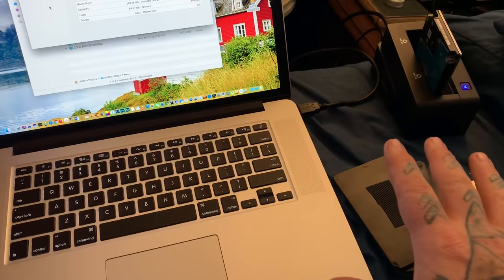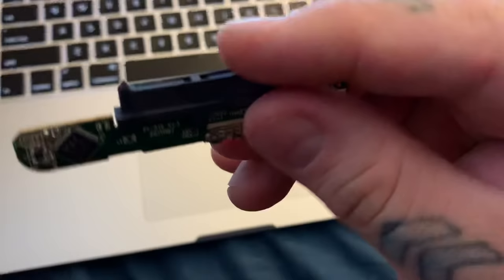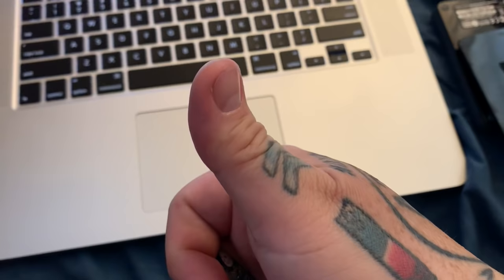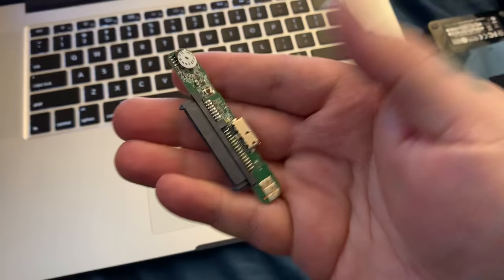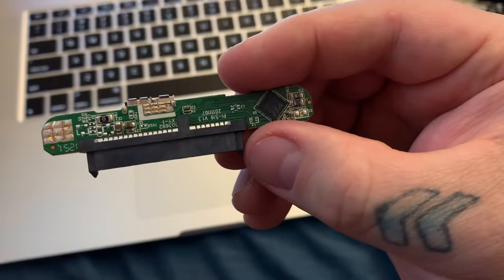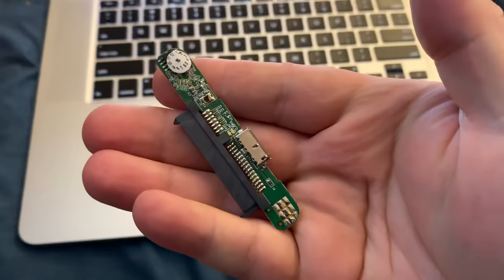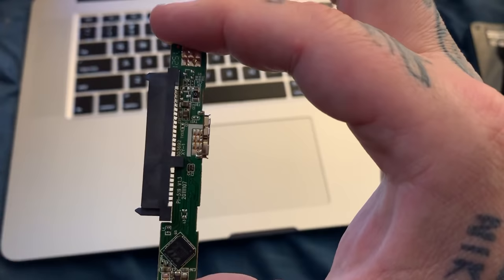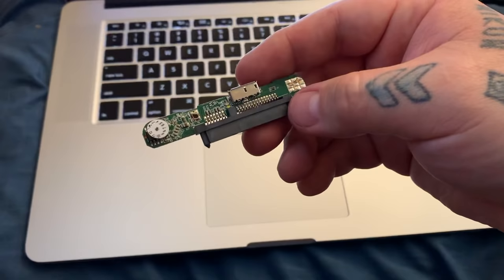🥺 External HARD DRIVE failure & its CAUSE & FIX 😄